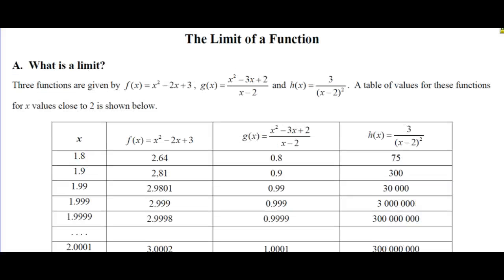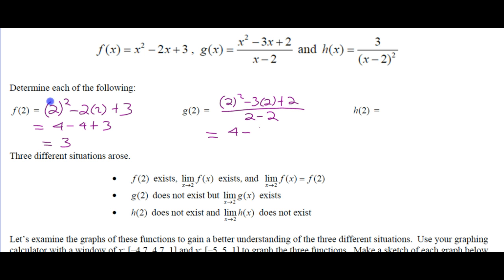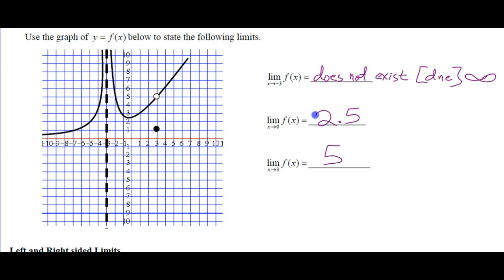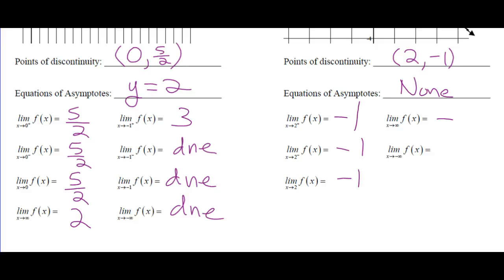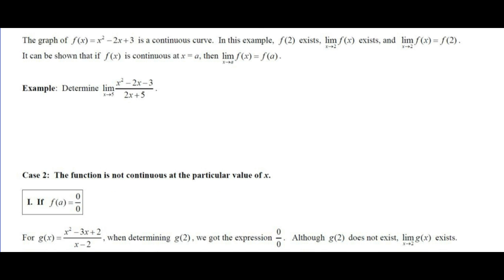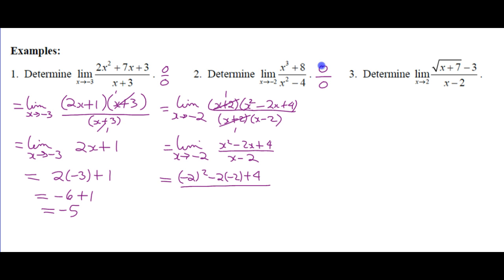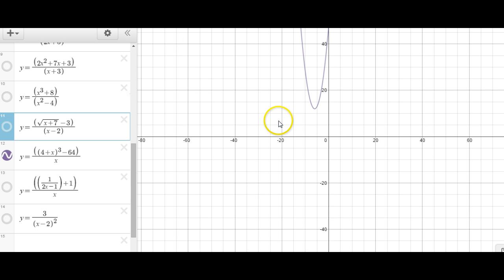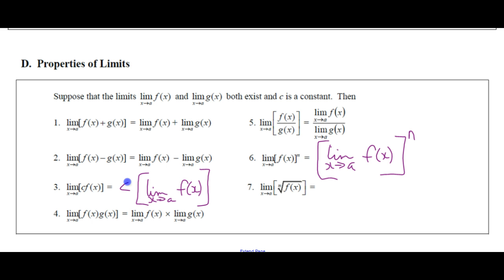The Limit of a Function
HWW Math 31 Spring 2015 The Limit of a Function